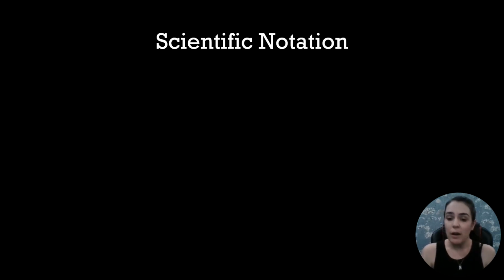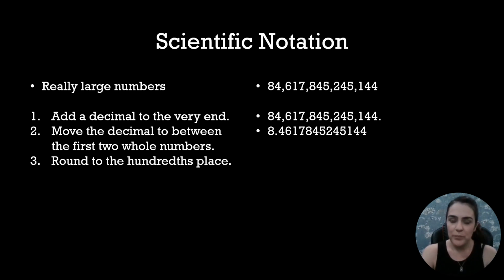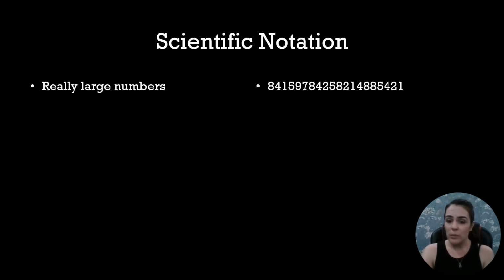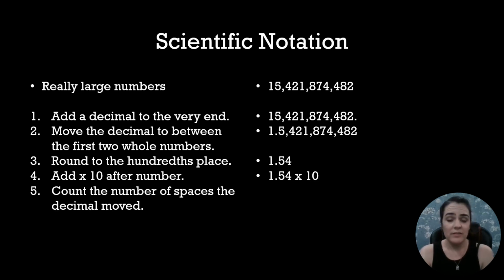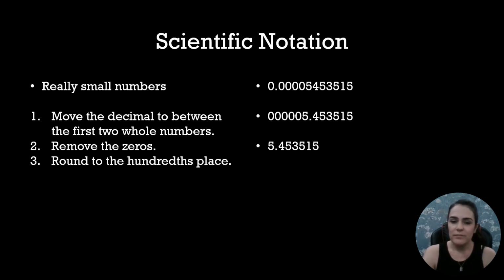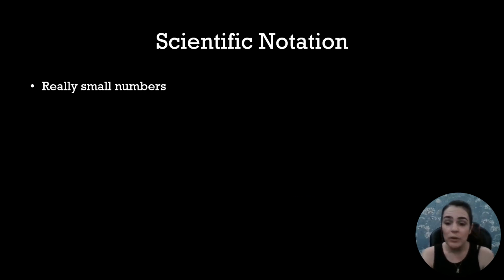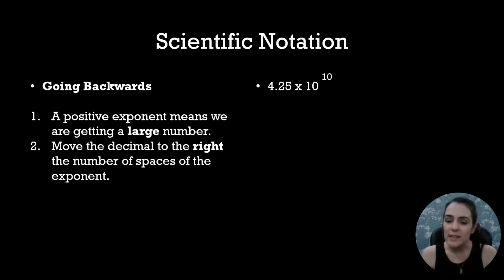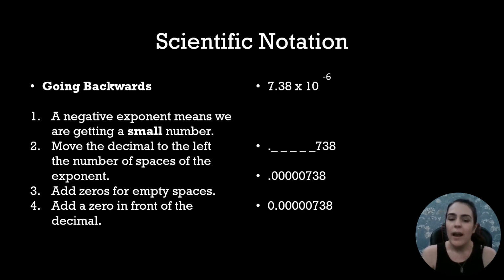Simple SPI Scientific Notation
How to convert large and small numbers into scientific notation.
How to convert scientific notation into really large and small numbers